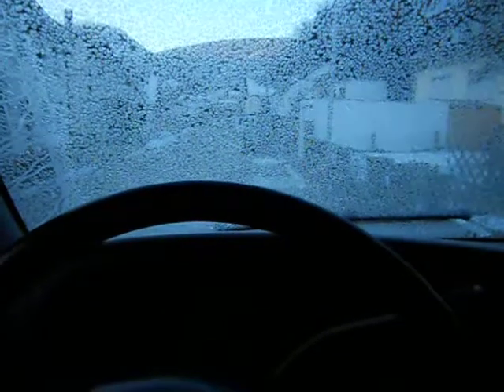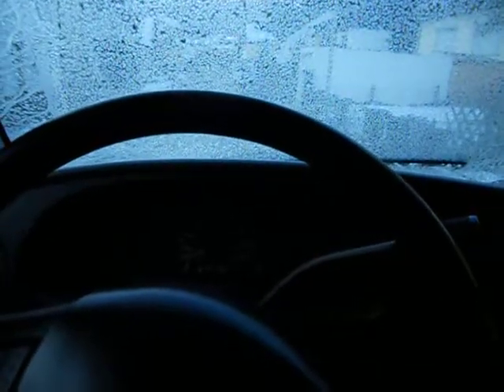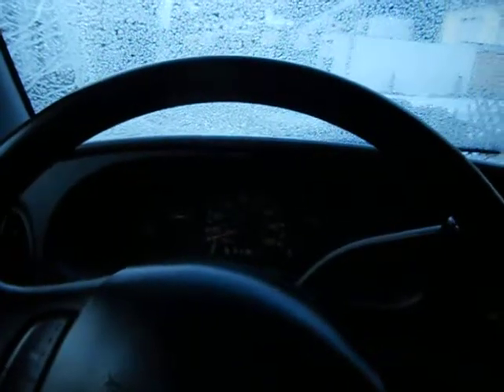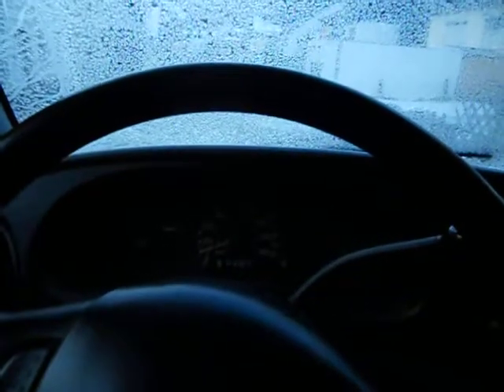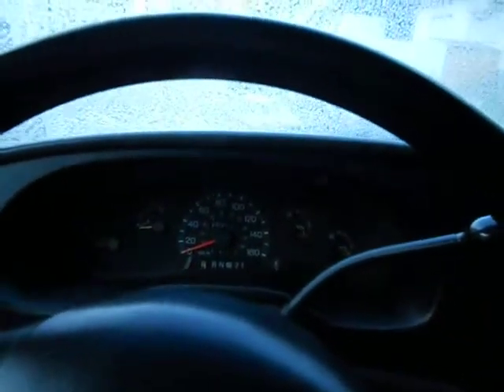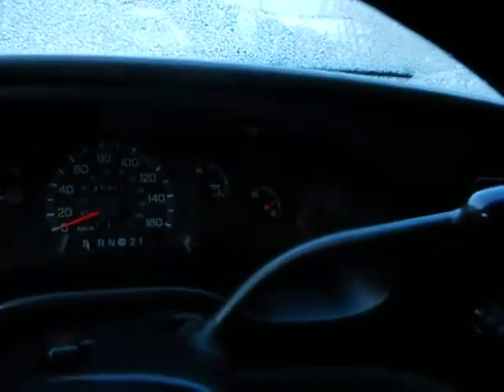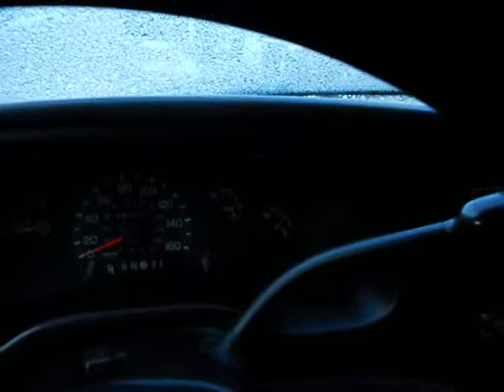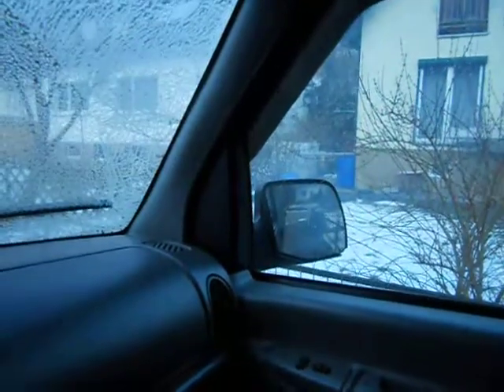another 7.3 cold start - 4 degree and glow plugs this time